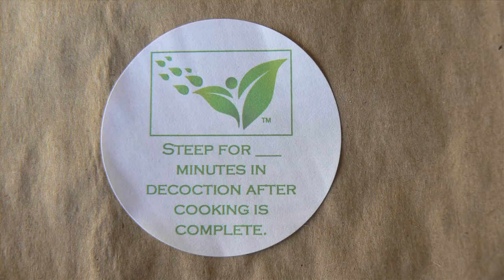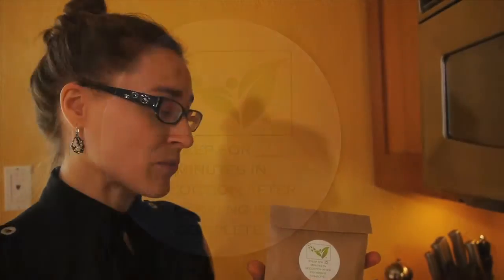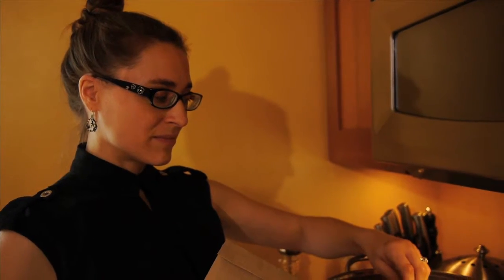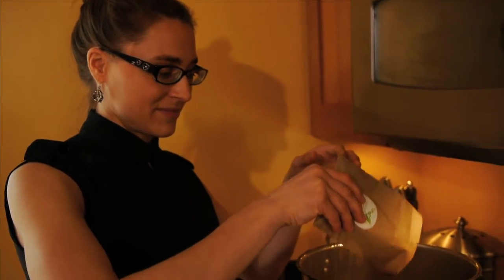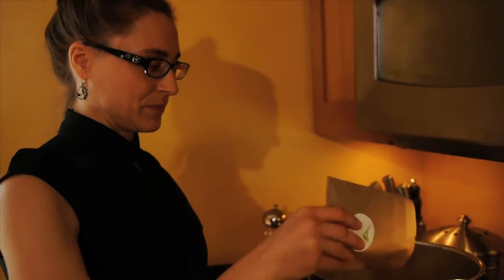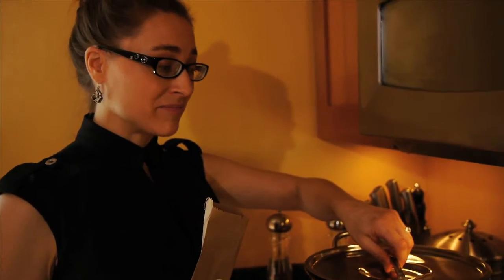Herbs to Steep in Decoction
In this video, Amanda describes the preparation of herbs that do not require simmering, only steeping.